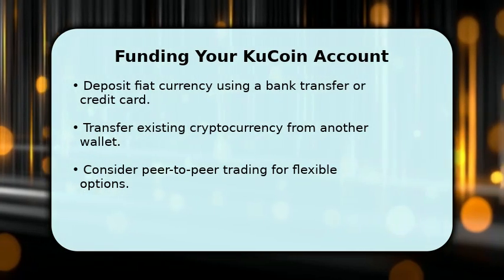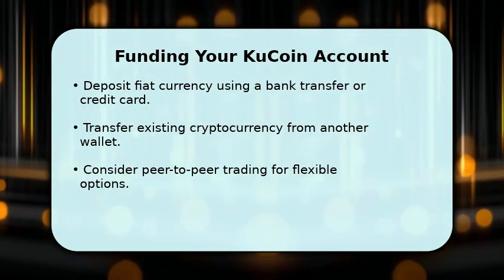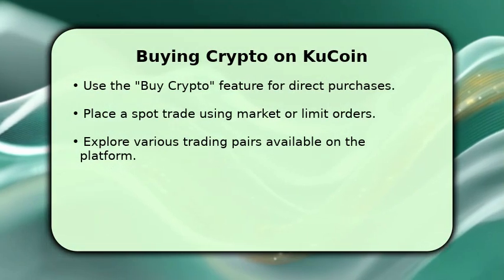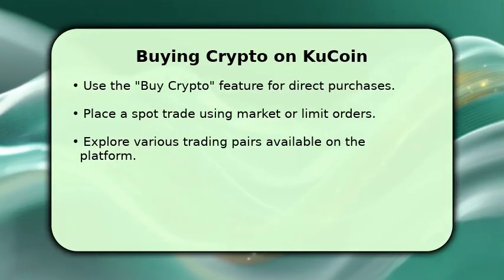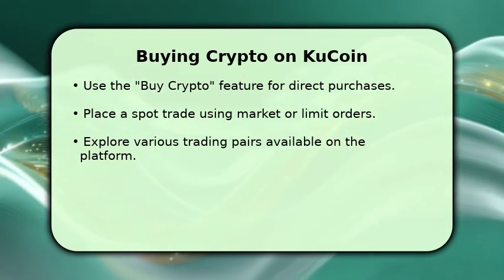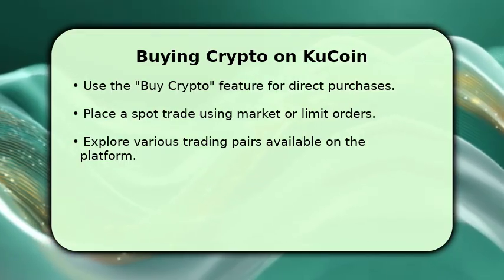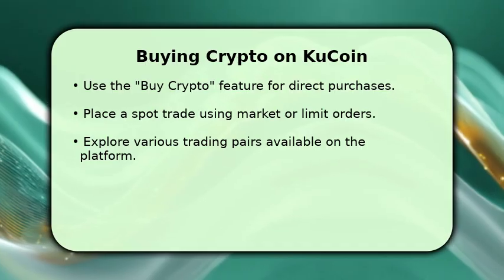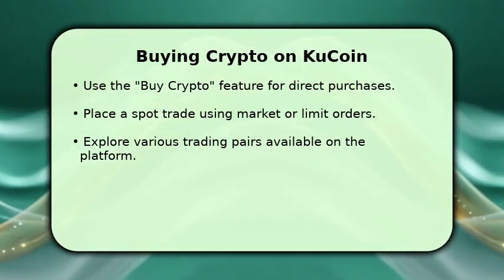How To Buy Crypto On KuCoin - Full Guide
In this comprehensive guide, we'll walk you through the step-by-step process of buying cryptocurrency on KuCoin. From creating an account to depositing funds and executing trades, we cover everything you need to know to get started with crypto trading on KuCoin. Whether you're a beginner or an experienced trader, this video will provide valuable insights and tips to help you navigate the world of cryptocurrency.

buy crypto on kucoin, kucoin guide, how to buy cryptocurrency, crypto trading for beginners, kucoin account creation, depositing funds on kucoin, executing trades on kucoin, crypto market analysis, kucoin fees and limits